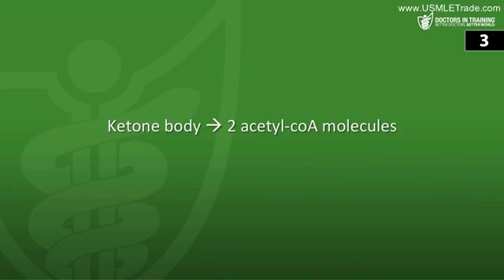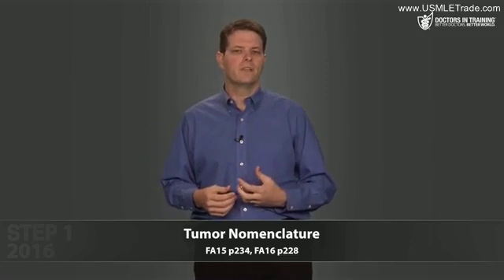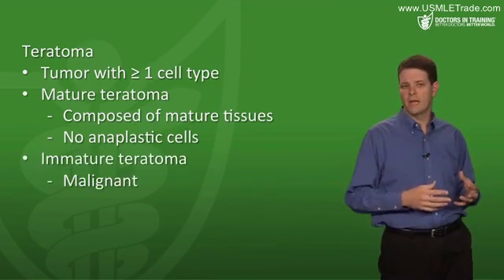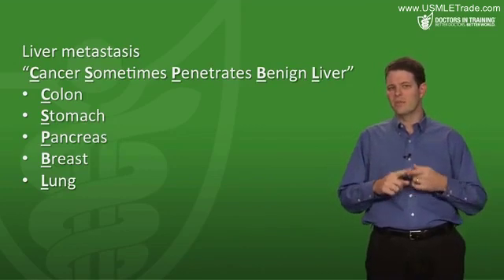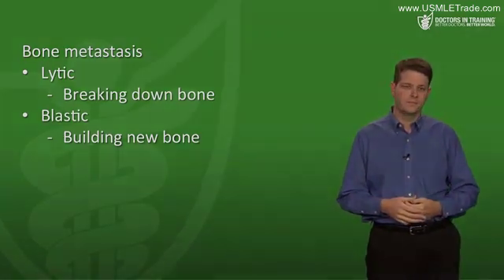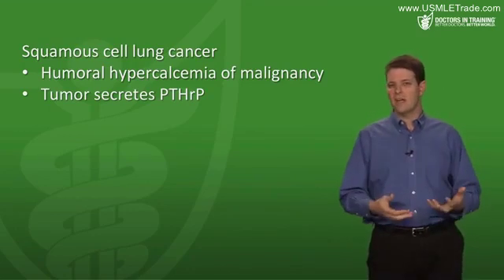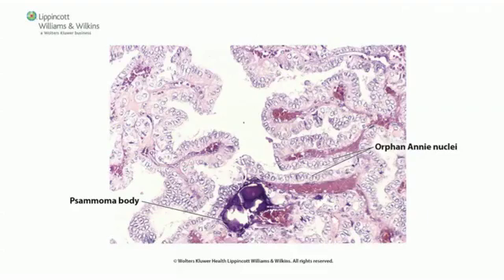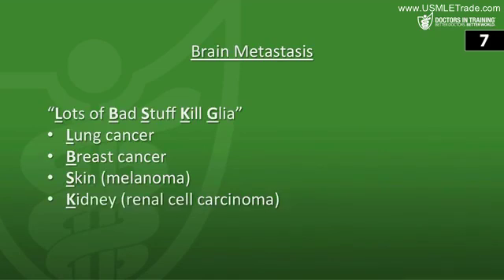18f Oncology 1